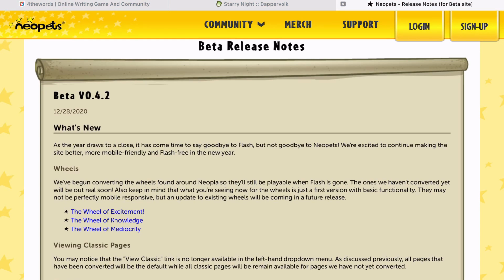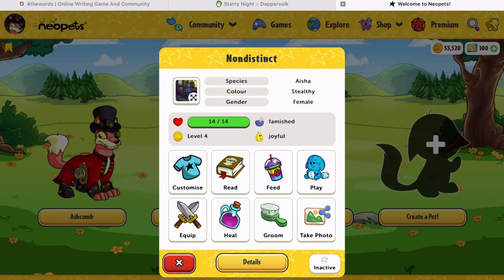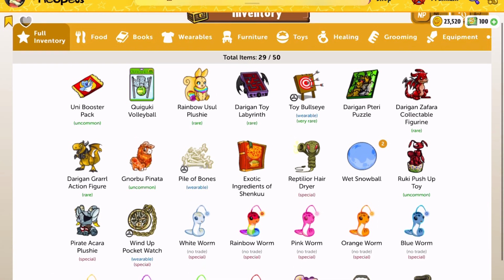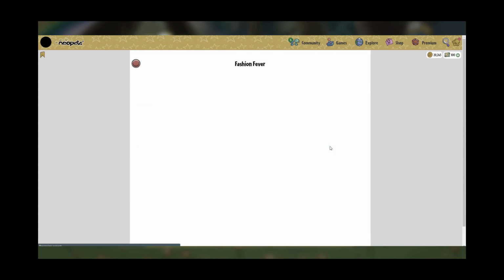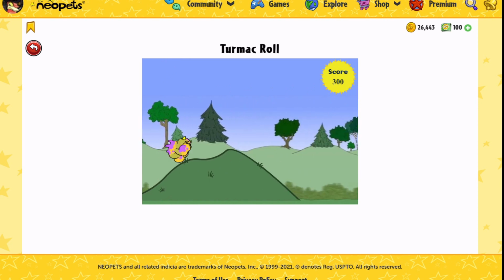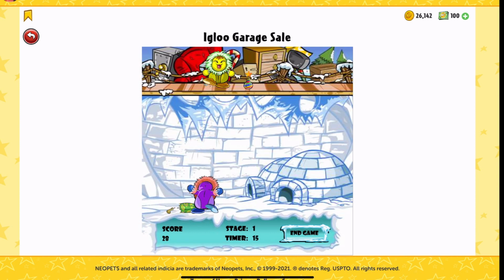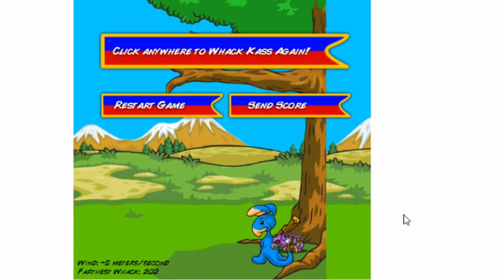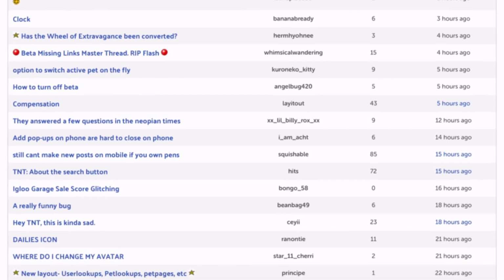New Neopets Mobile Site Review | Neopets in 2021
I know we all have a lot of thoughts about the flash free version of the site, so let's talk about it.

FAQs:

"What are those icons under items?"